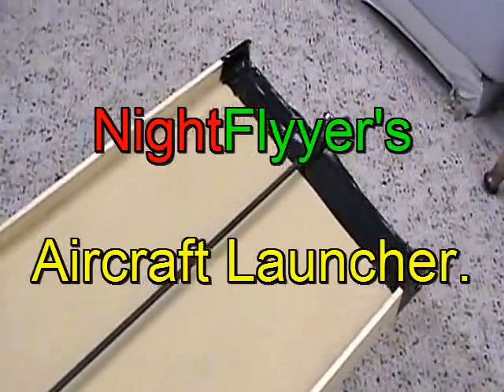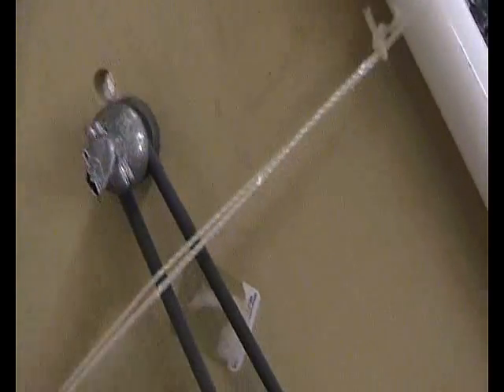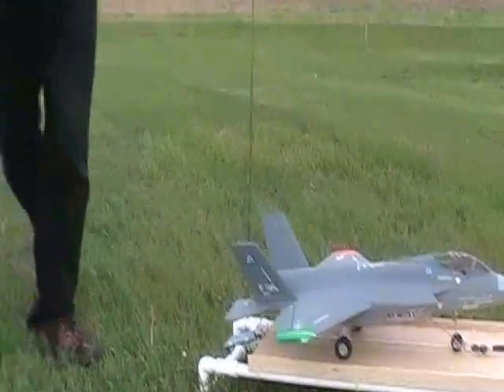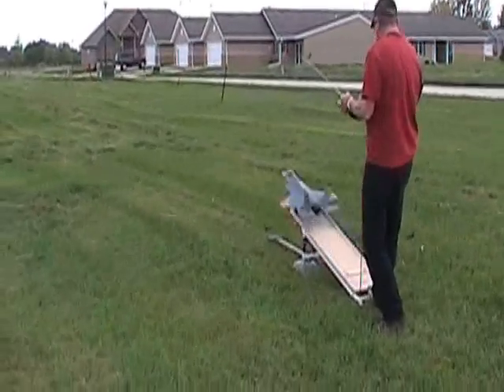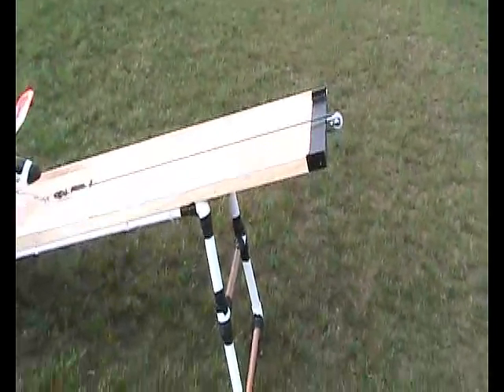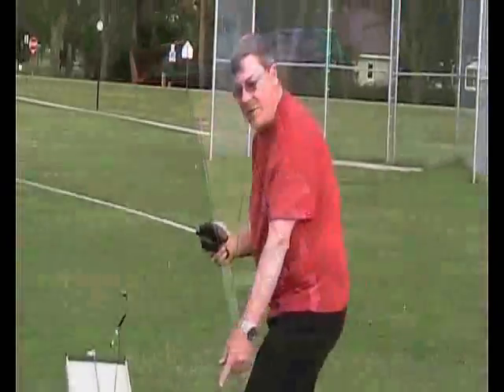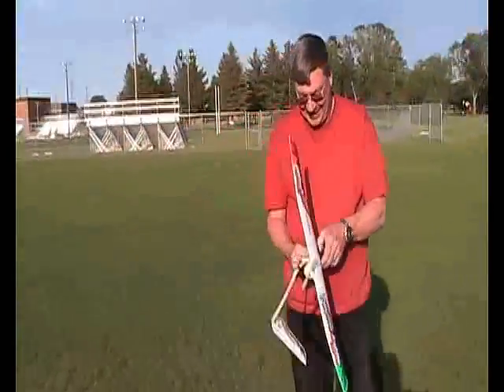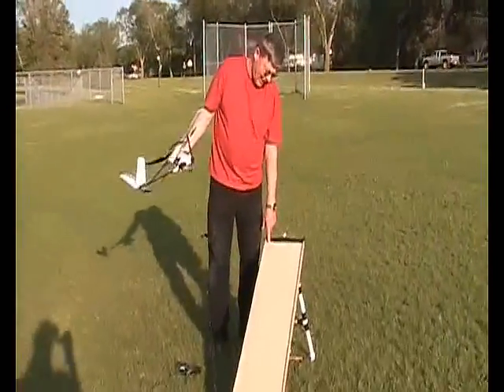NightFlyyer-a-Pult R/C Plane Catapult by Dave. Self Contained.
50 feet launches into the air with jets and 75 feet high launches with the firebird (with no motors running) is quite sufficient.

There is no need for OVERKILL on the tightness of the rubber.
I launch my F-35 EDF jet and my Firebird Phantom,  using my launcher design from the '70-80's.
The release mechanism is from the Jetapult however, I have come up with a newer and better design that works great for all RC model planes totally self contained and for wheeled aircraft or not.

Since my unit is completely self contained, it does not have to have the rubber band staked to the ground!
That means the Angle of Attack can be much greater.

These light weight foam jets from Nitroplanes launch beautifly from it.

The launcher can be instantly adjusted to aim into the wind at the time of launch.

My USS Midway experience helped with the design of the hook and catapult system.

So if you live where there is no place to take  your airplane off, you can always make one of these and launch it from the roof of your car.

Dave